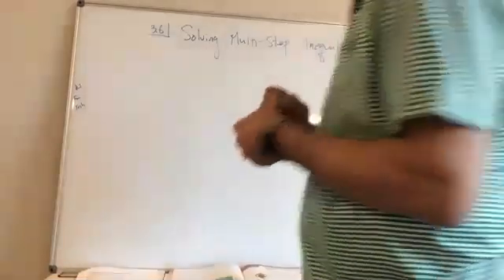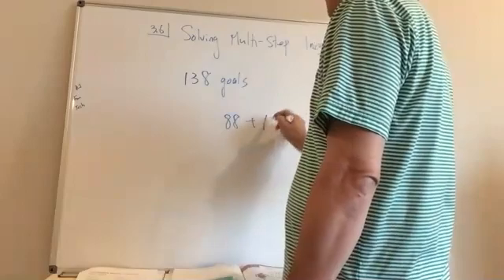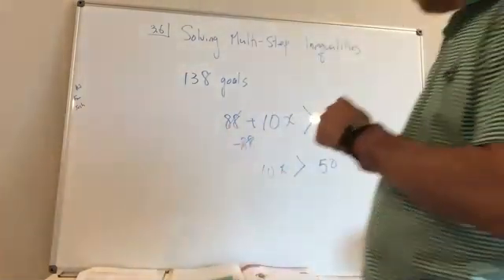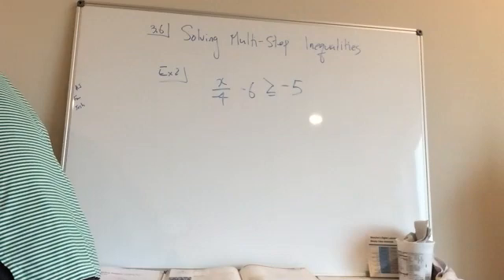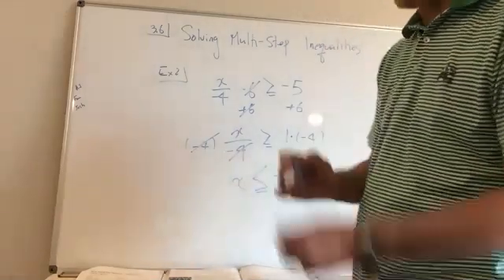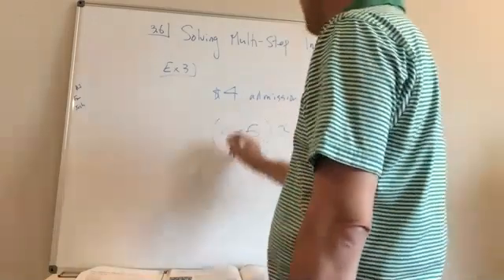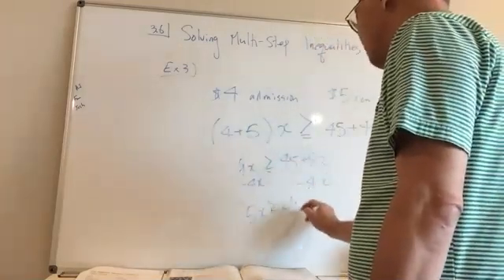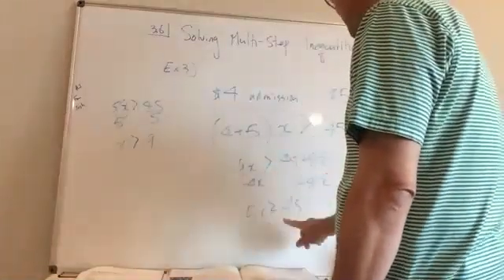PreAlgebra Ch 3.6 20-21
Solving Multi-Steps Inequalities